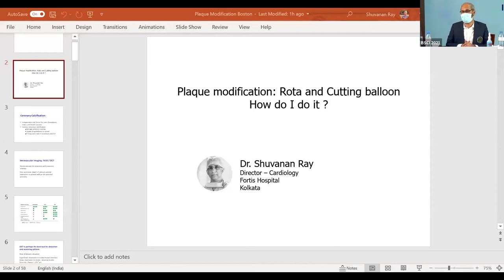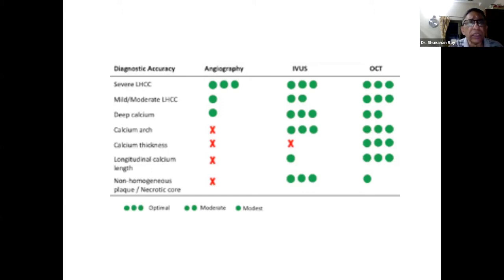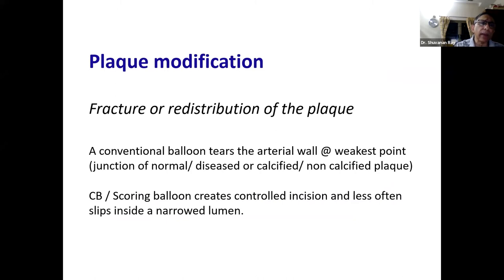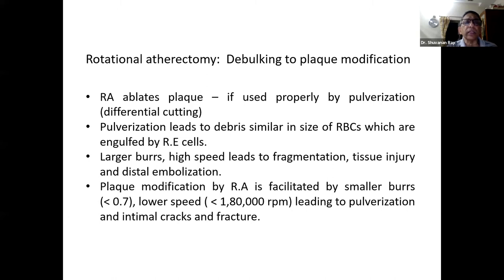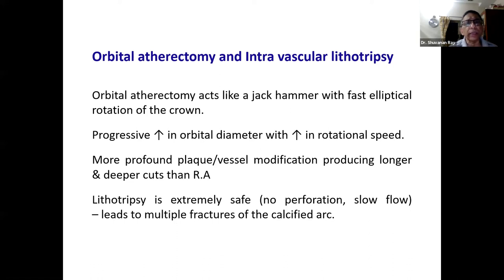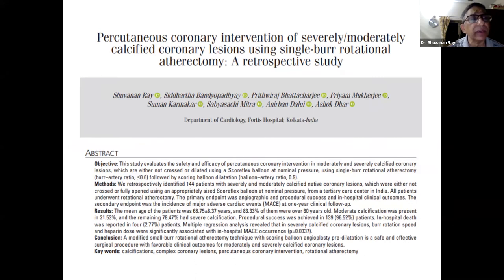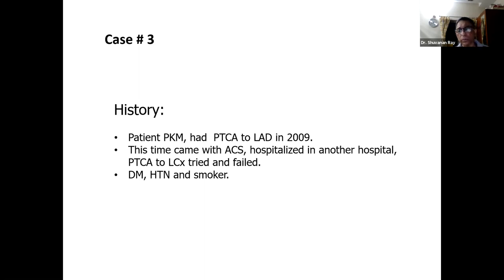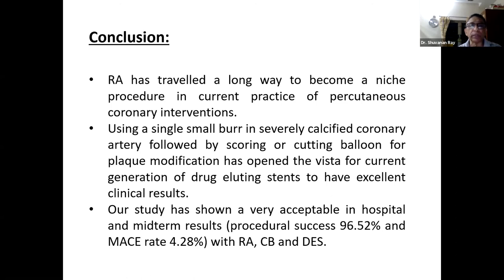Plaque Modification with Rota and Cutting Balloon: How Do I Do It?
Dr  Shuvanan Ray, India